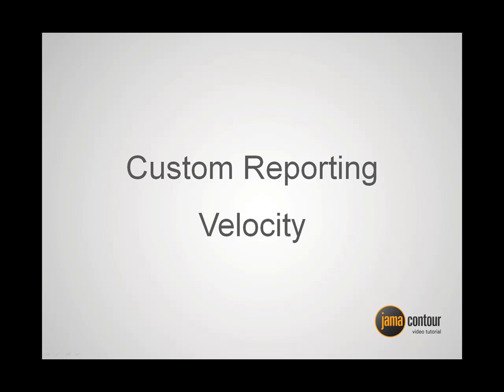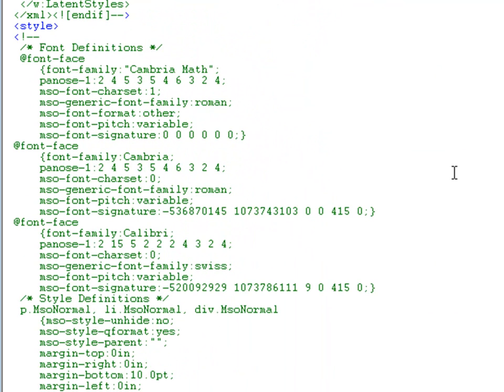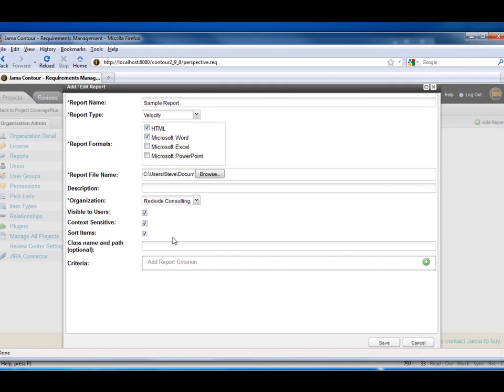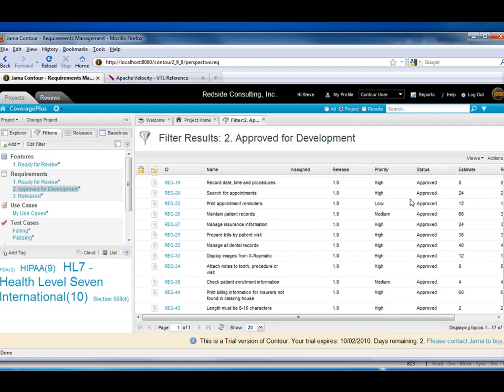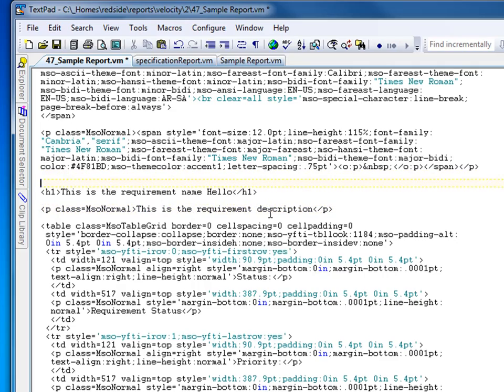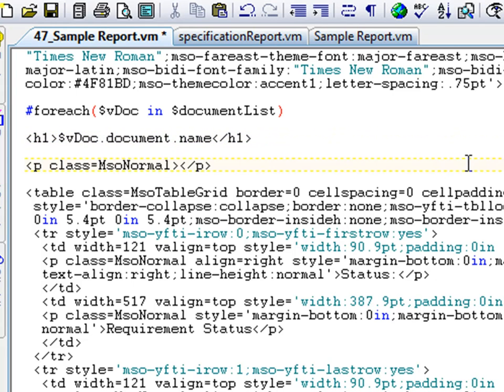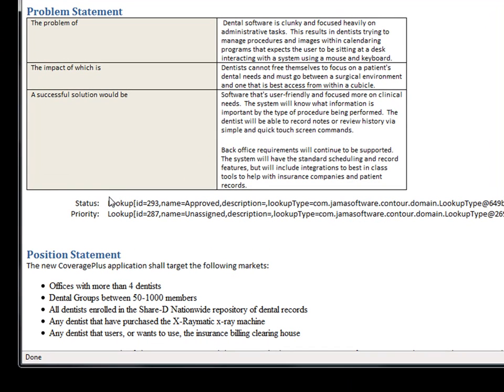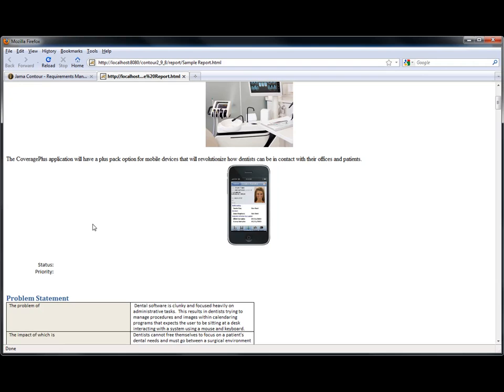Jama Custom Reporting Velocity